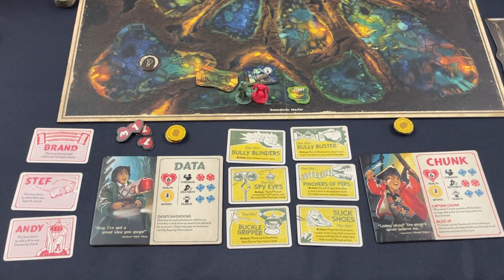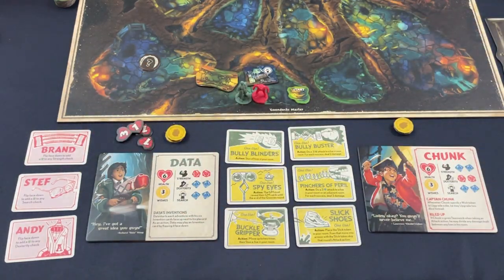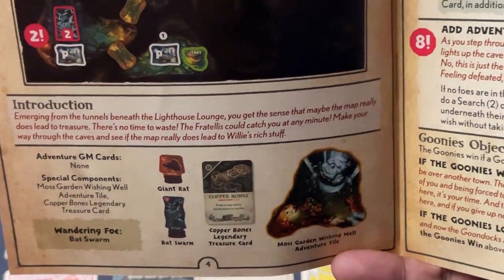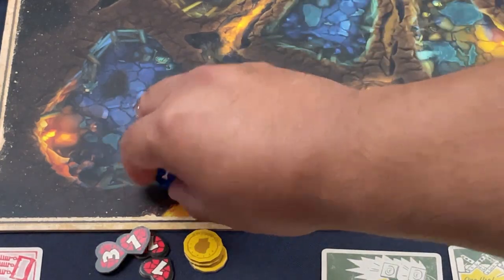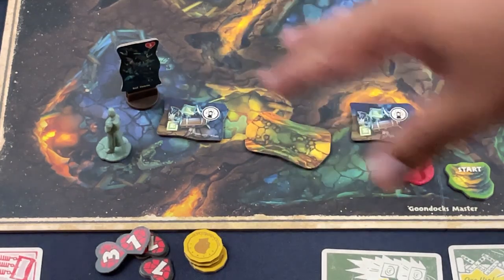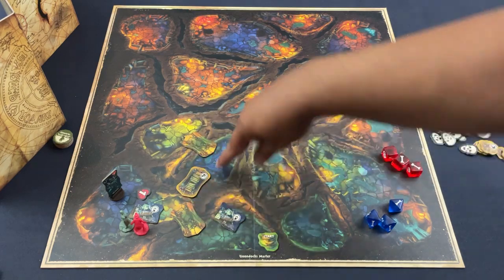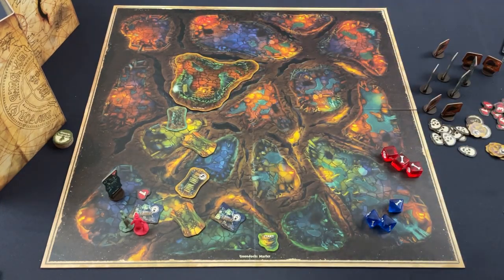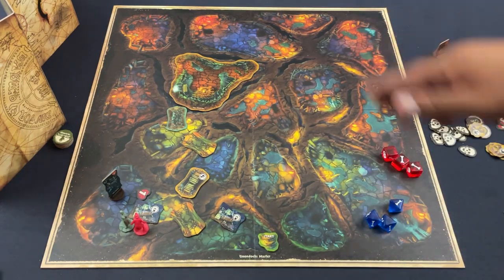The Goonies: Never Say Die Review - with Jason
Jason Perez takes a look at a cooperative game based on the classic film, The Goonies: Never Say Die.